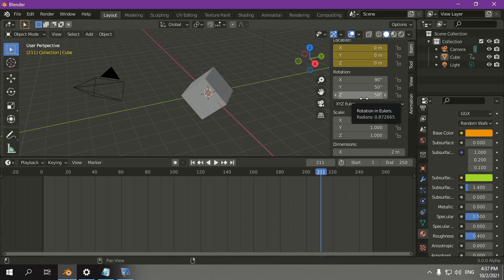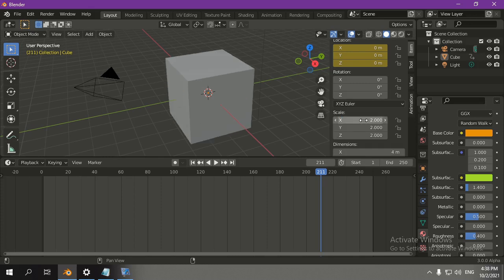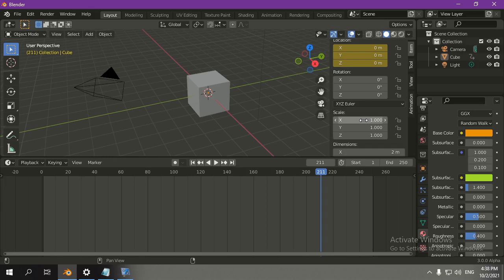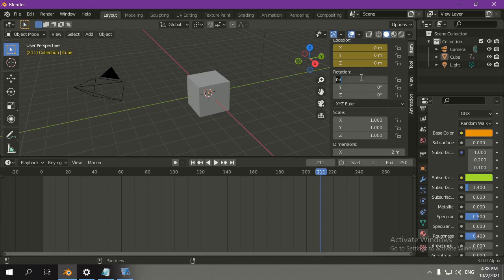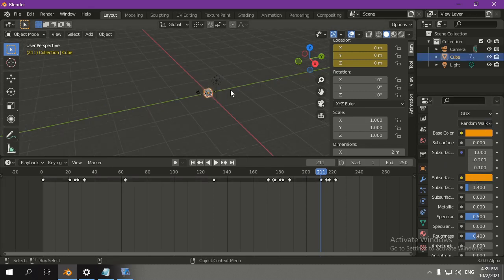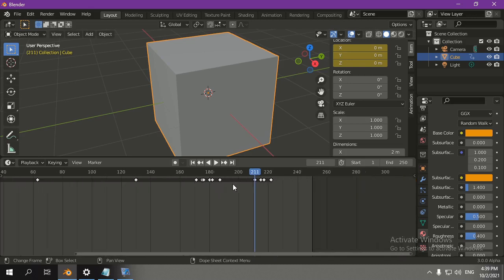Quick Useful Blender Tips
The tips that you will learn from this tutorial:
1. Writing values in more than one field at the same time.
2. Hover to copy and paste values.
3. Drag and drop or hover to copy and paste colors.
4. Reset values easily.
5. Zoom or focus on a specific object or keyframes.